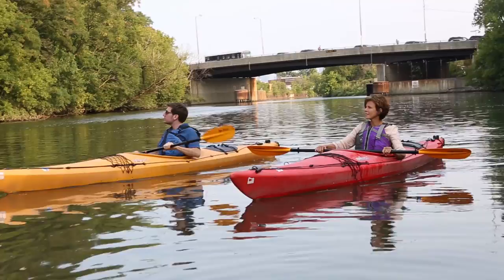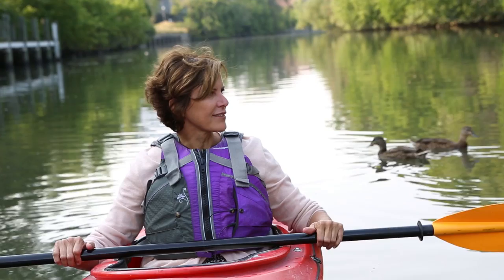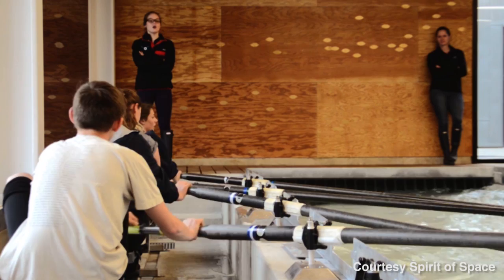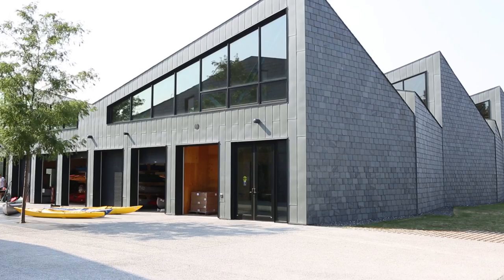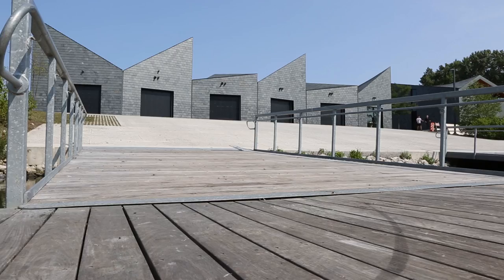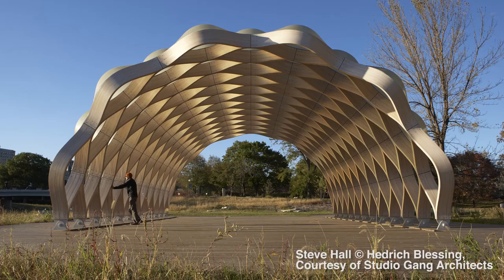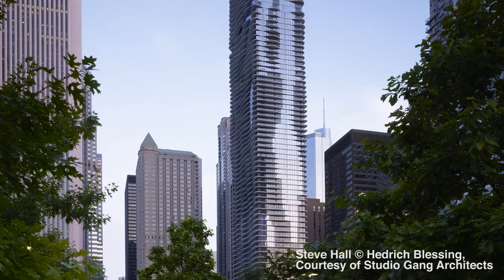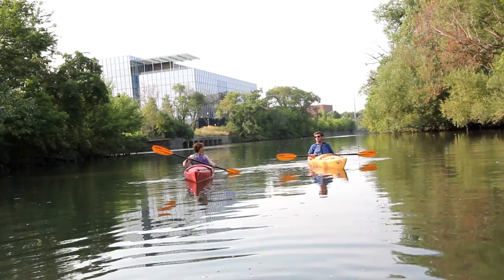Kayaking the Chicago River with Jeanne Gang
The Architect’s Newspaper visited the WMS Boathouse with Studio Gang founder Jeanne Gang, and went kayaking with her to talk about the boathouse, the river, and how her firm plans to continue producing unique architecture as its influence expands around the Midwest and beyond.